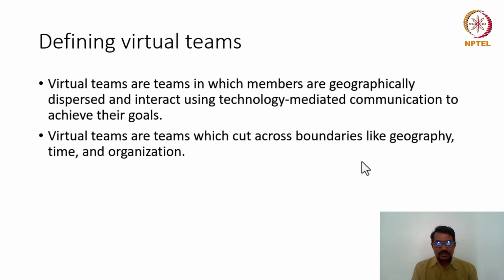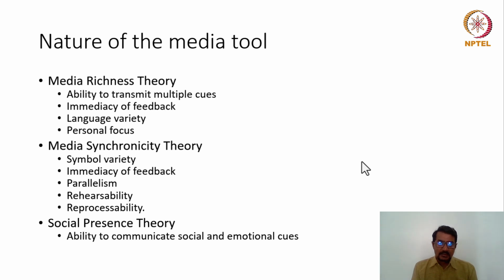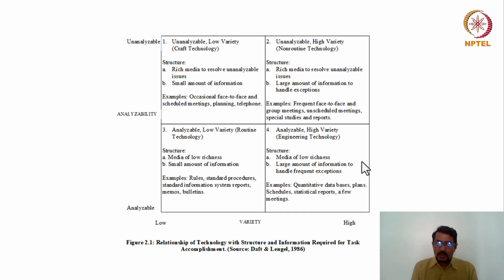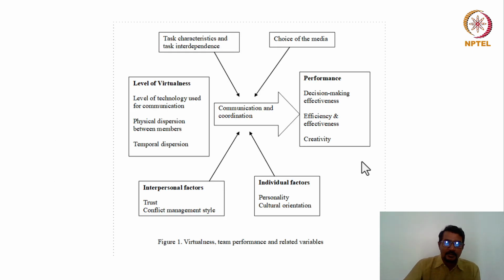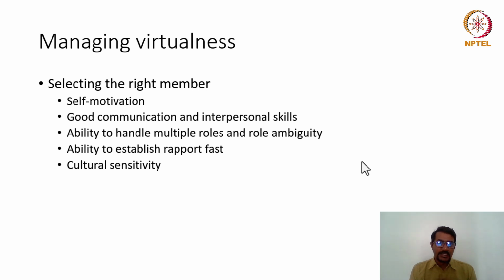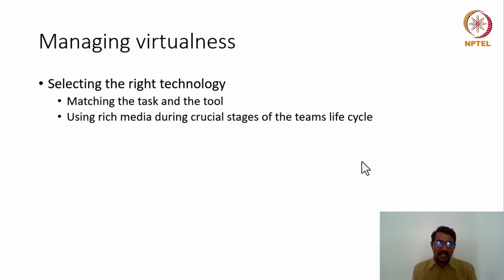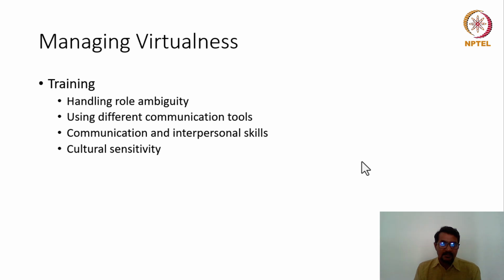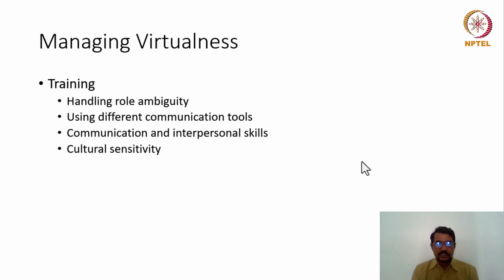Managing virtualness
Managing virtualness; Selecting the right team members; Training